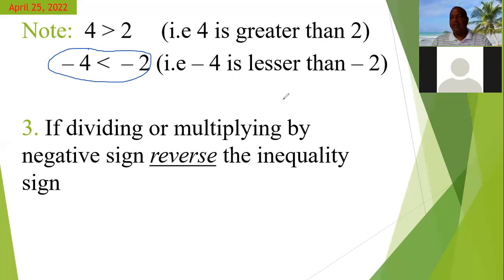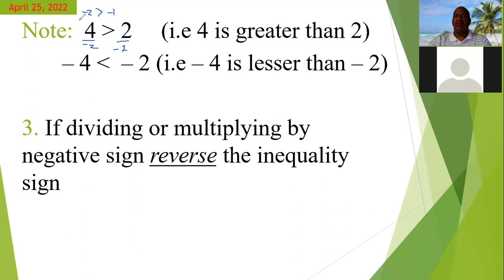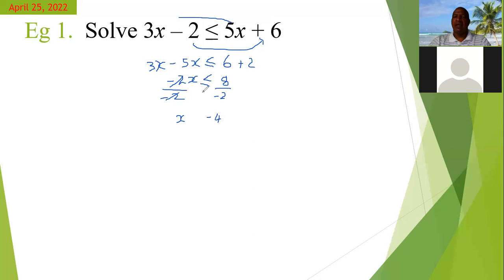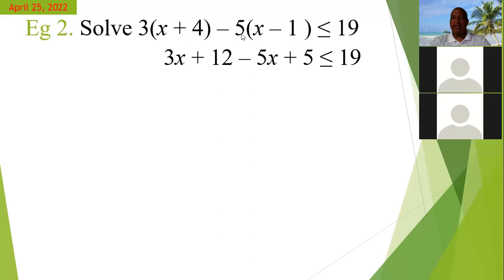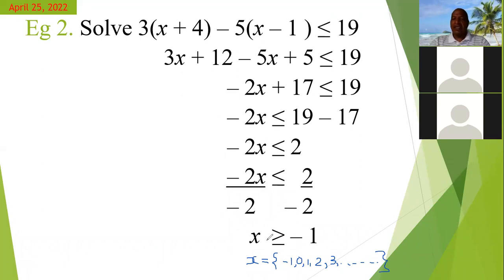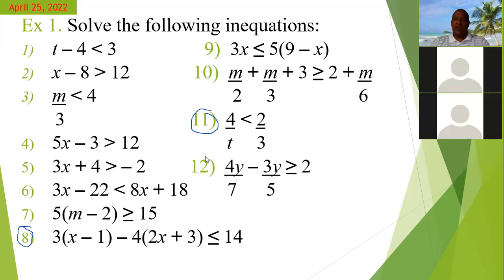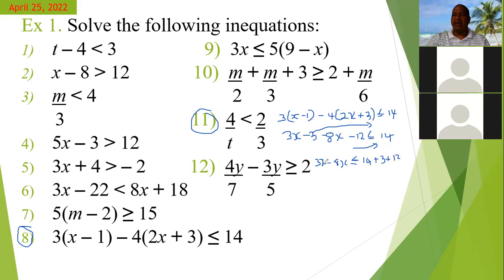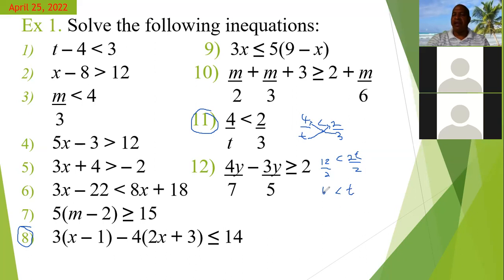CSEC Math Equations & Inequations 3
Equations and inequations